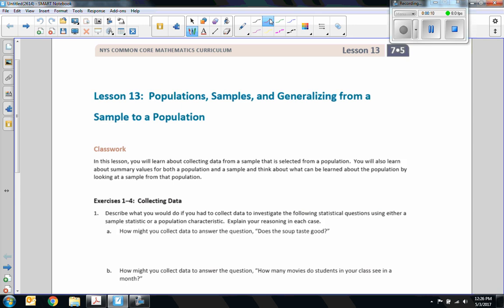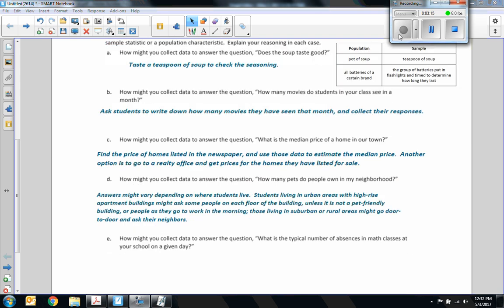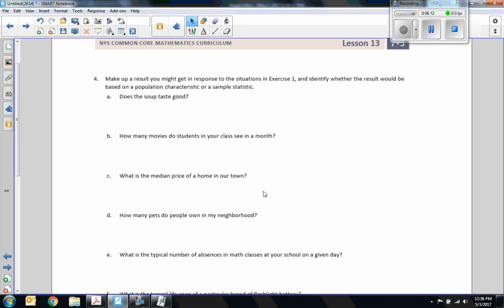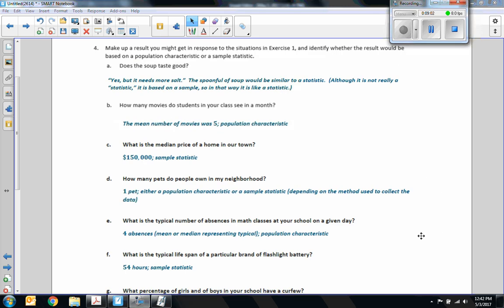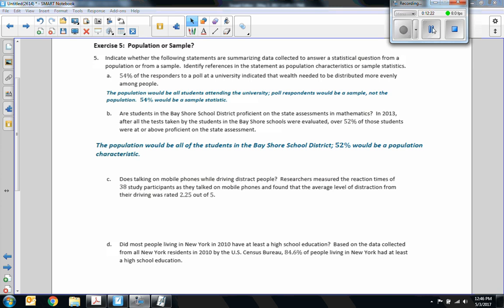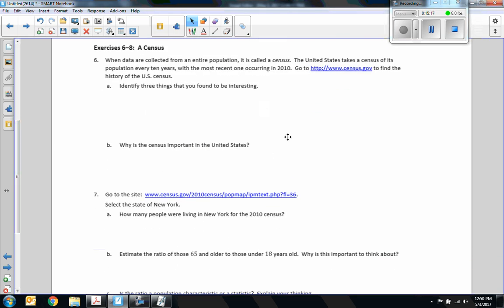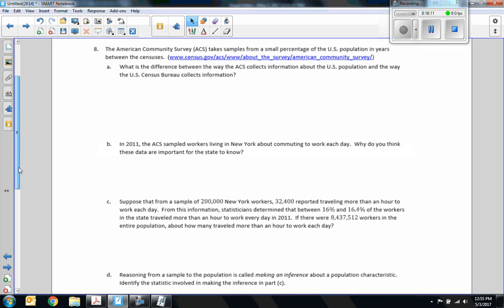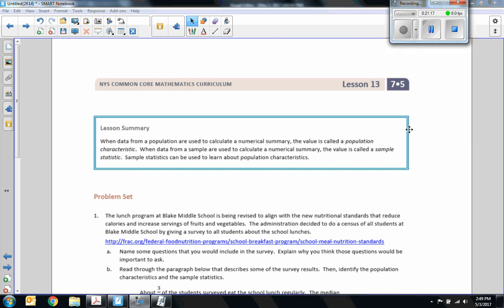Math 7 Module 5 Lesson 13 Video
Populations, Samples, and Generalizing from a Sample to a Population